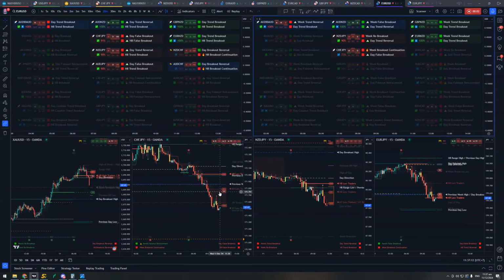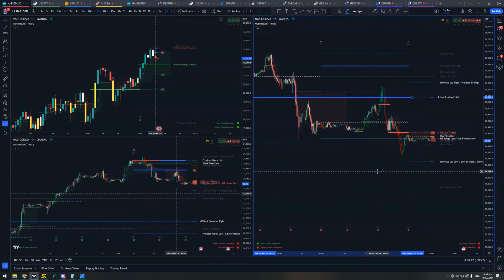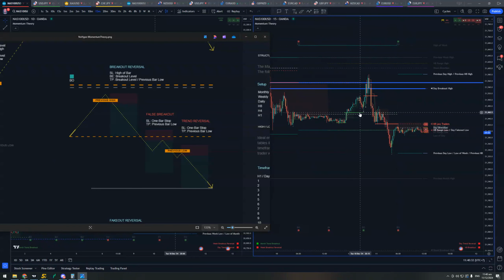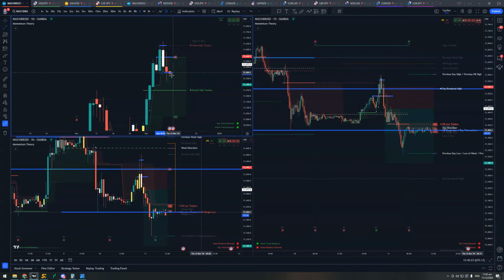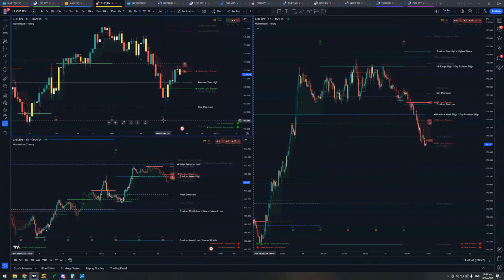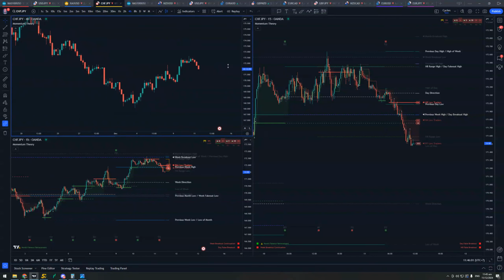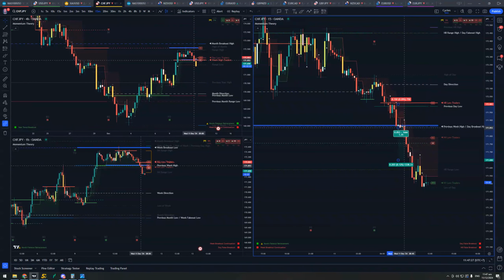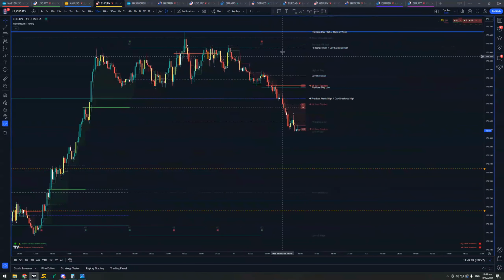New York / Asia Session Recap - NAS100, CHFJPY